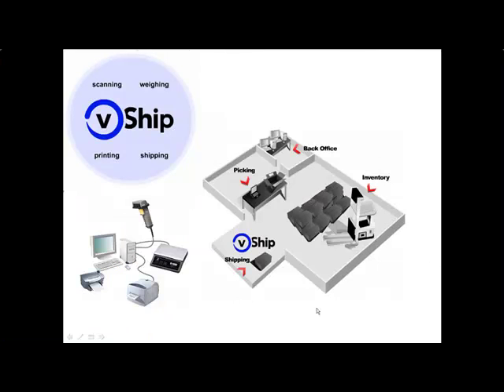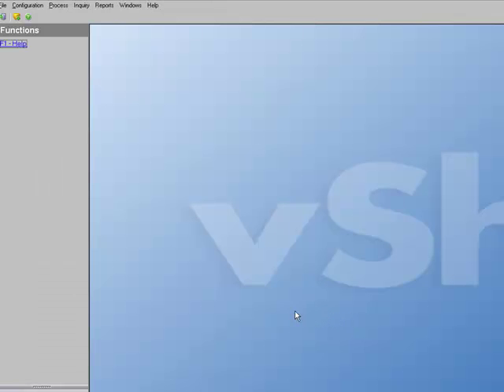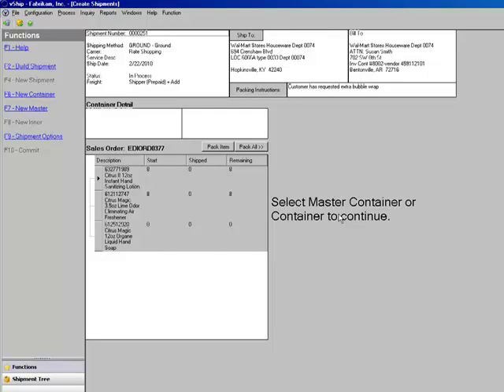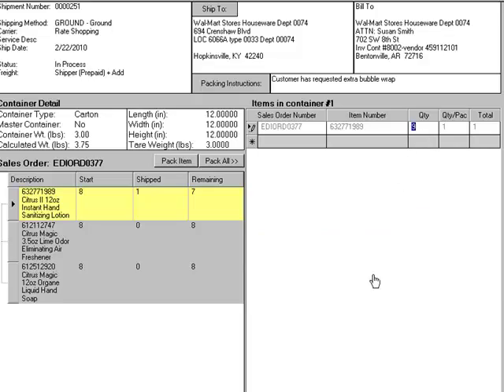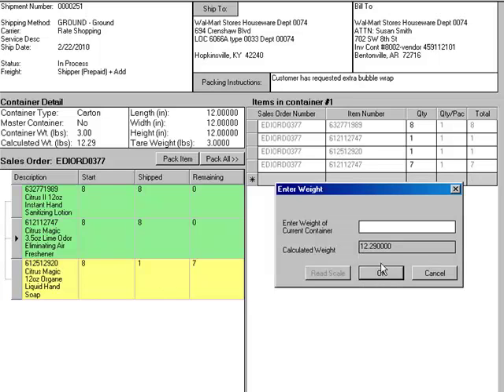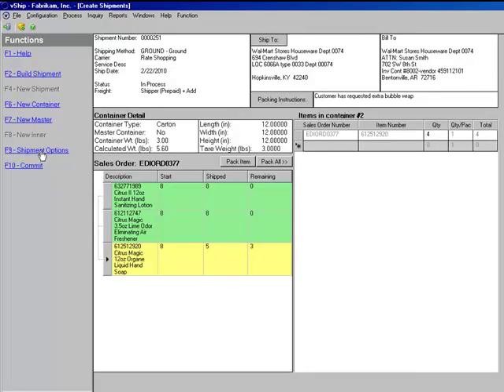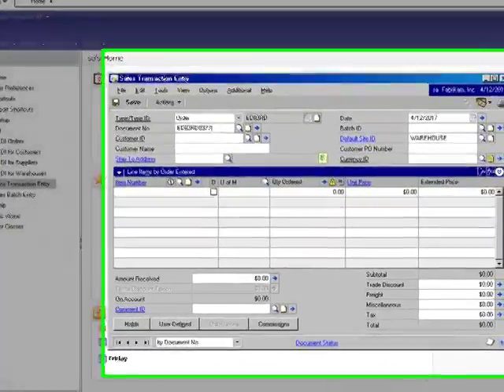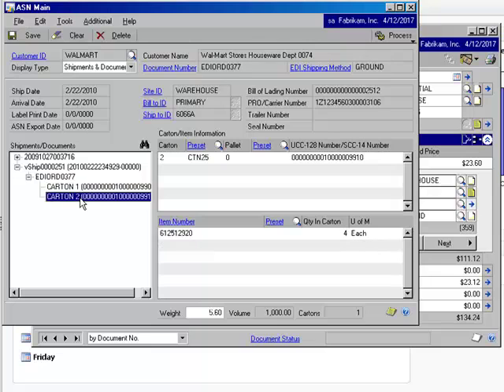vShip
An in-depth overview of vSync's product/solution- vShip. Throughout this video you will be educated on the vShip application as well as, exploring the benefits as to how this application can improve your shipping accuracy and reduce business transaction costs.